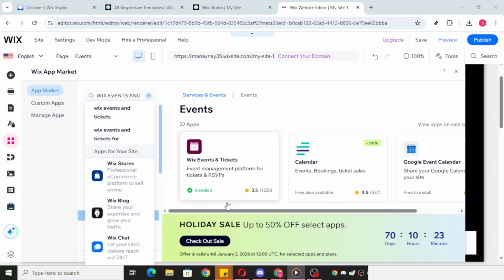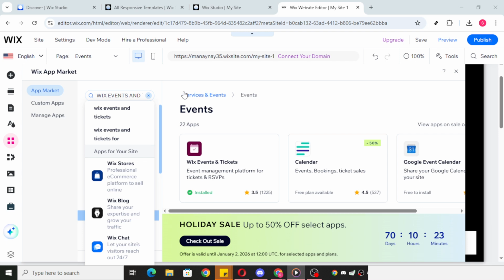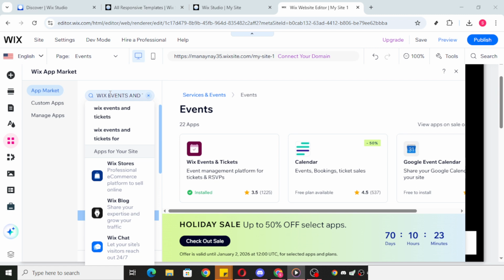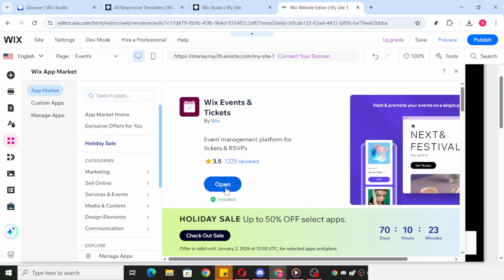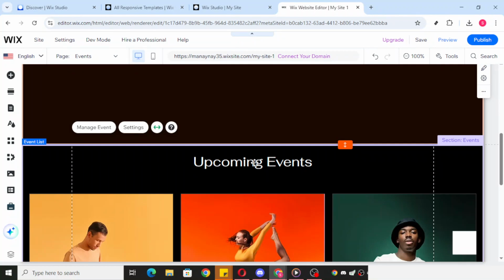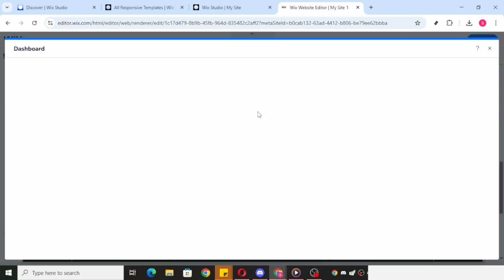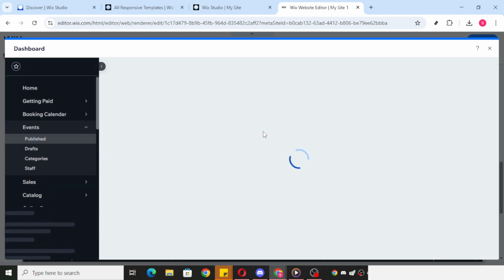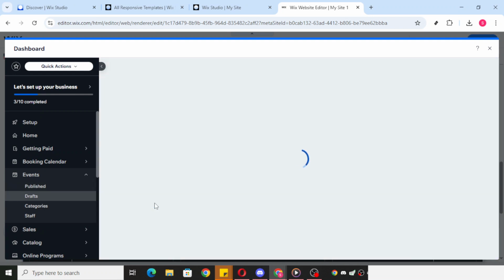How to set up Wix events page (full guide)